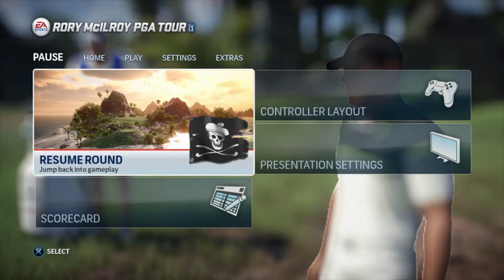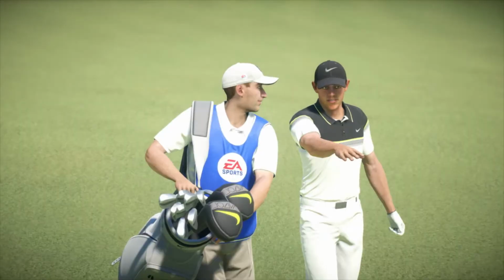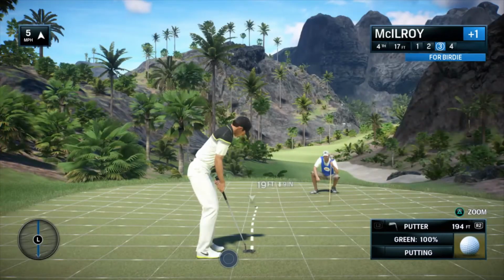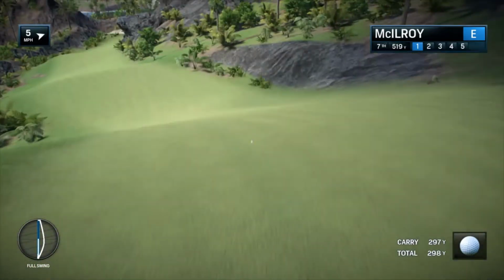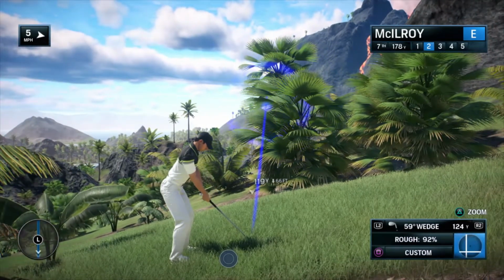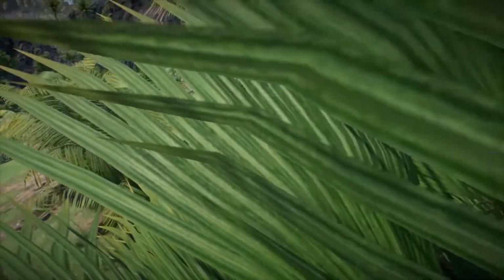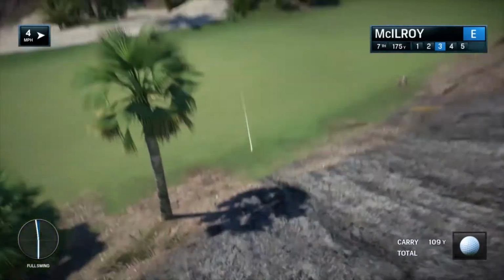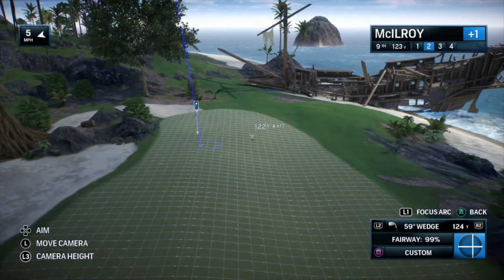EA SPORTS™ Rory McIlroy PGA TOUR® Gameplay #2 Kee Plays Treasure Island!